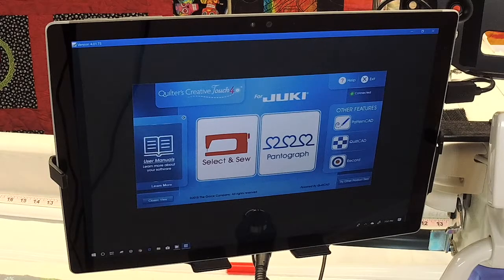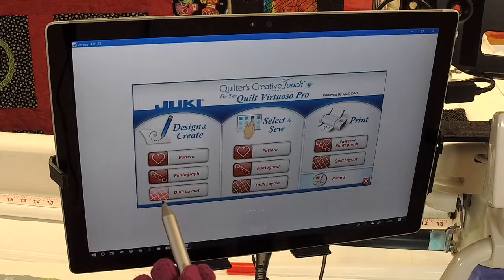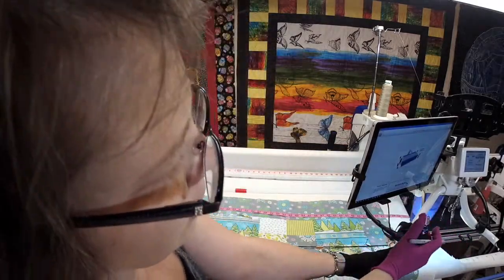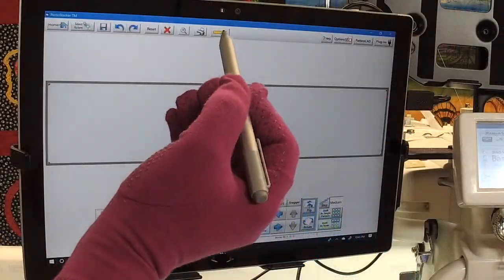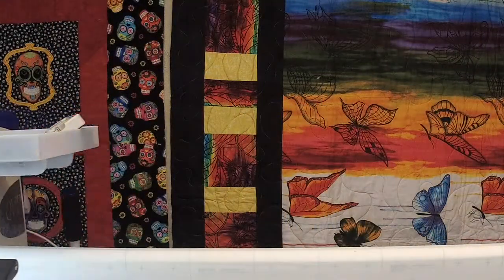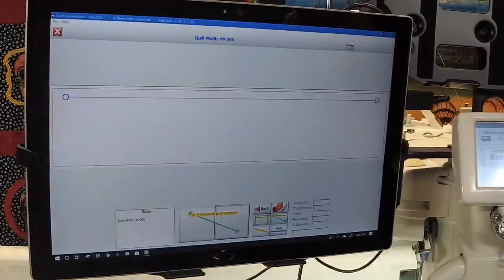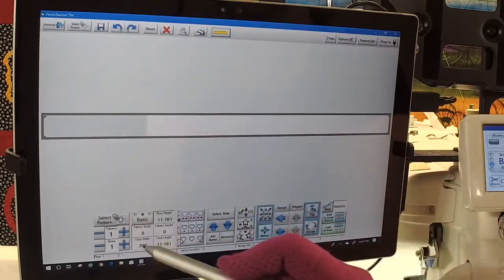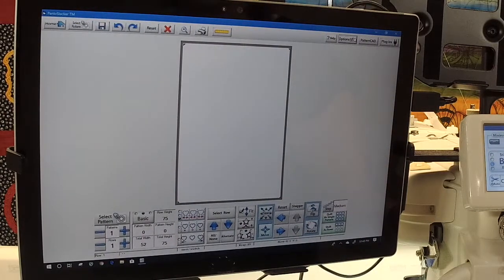How To Measure Quilt On The Vertical - JukiLongarmQuilting com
A tutorial on how to measure your quilt on the verticle using Juki Quilters Creative Touch

• • S H O P P I N G L I S T • •

• • A B O U T J U M A P I L I • •

I have a natural enthusiasm for life. Usually very active, I thrive on challenges.  I have a high interest in the new, the unusual and the adventurous. I am curious and have a wide range of interests, preferring an ever-changing environment.  I have been called a "serial hobbyist. There is so much to be interested in, to learn about and for one to find a creative outlet in. I want to do so many things. I want to do so many things better. I am a quilting, crafting and tech enthusiast who has been sharing my love of crafting and handmade acts of kindness since the nineties. I hope my videos inspire you to create and share handmade kindness, too.

Everyone always wonders about my name Jumapili.  Yes I was born on Sunday :)

I reside in Tacoma, WA with my husband Knuckles, grandmother saggybaggygma and two dogs “GottaLubIt” (a Chiweenie) and his mother “DoveyButtons” (a chihuahua).

• • F O L L O W J U K I L O N G A R M Q U I L T I N G • •